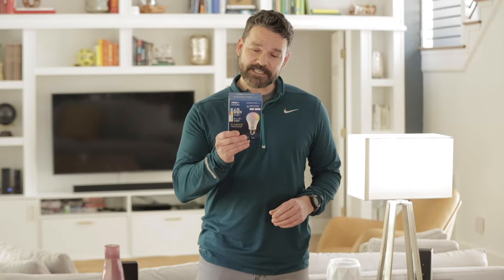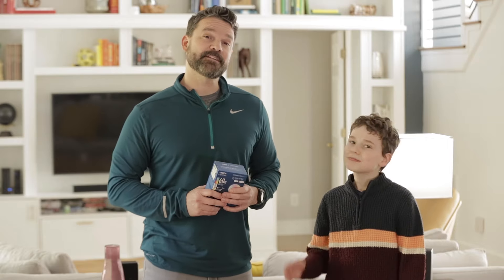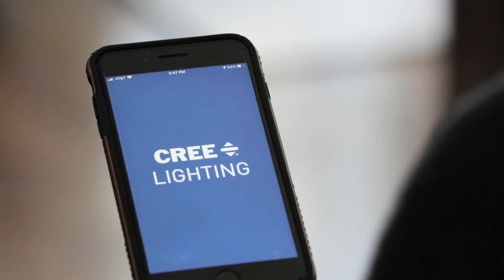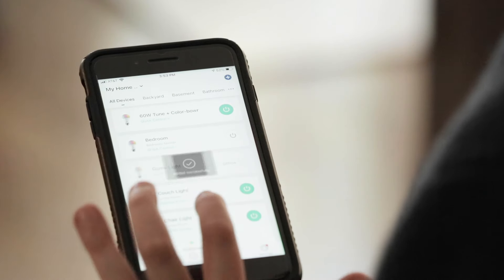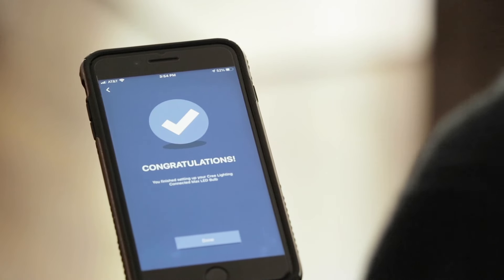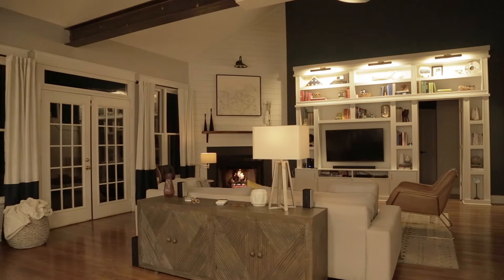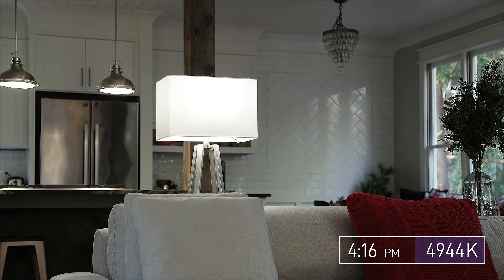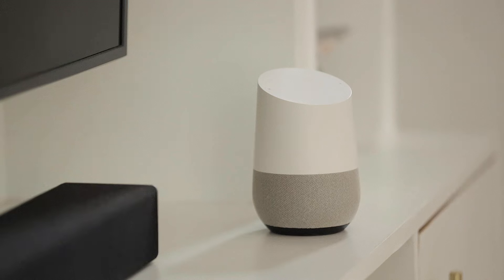Smart Bulb, Simple Install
This smart bulb knows to keep it simple. See how easy it is to install, customize, and automate the Cree® Lighting Connected Max LED Smart Bulb.